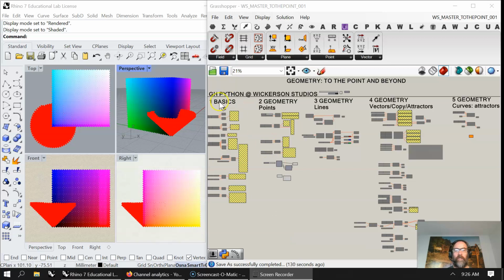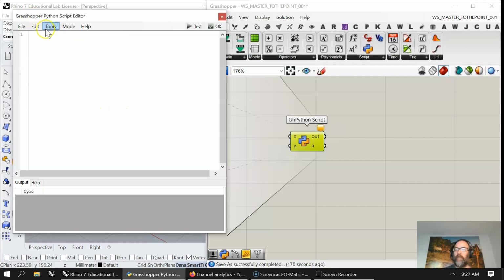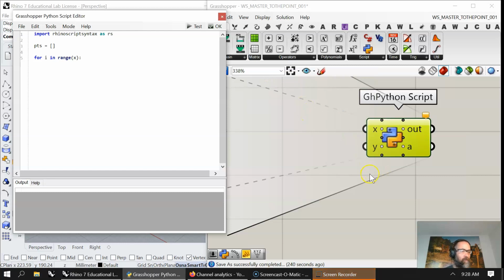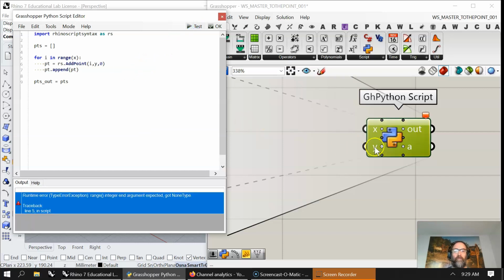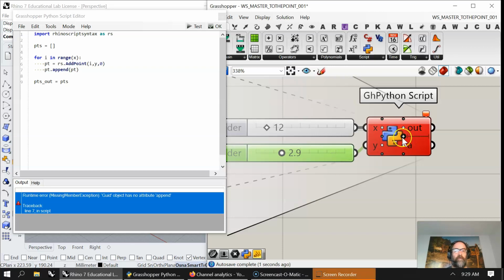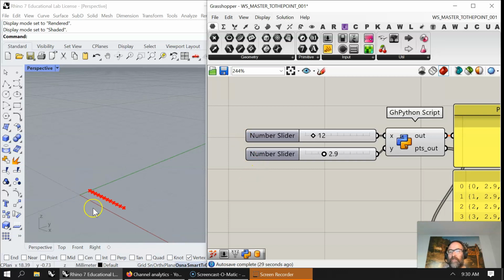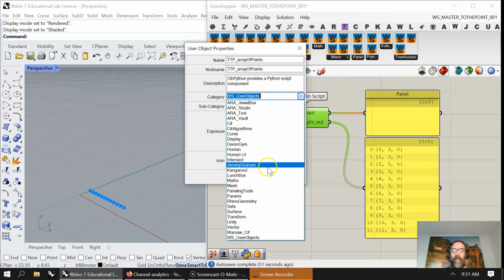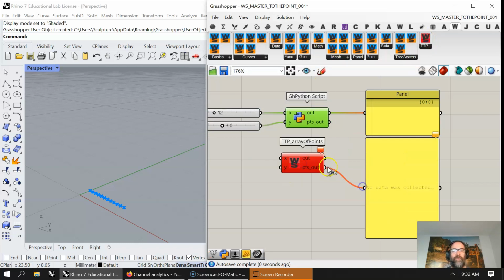GHPYTHON SCRIPTING: TO THE POINT AND BEYOND - ARRAY OF POINTS_002